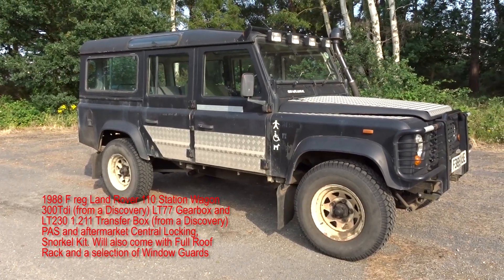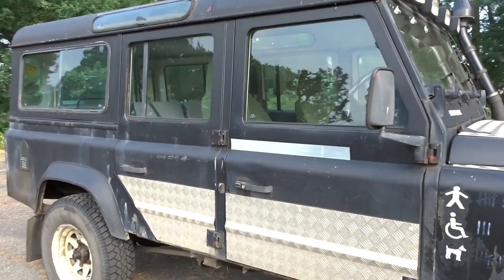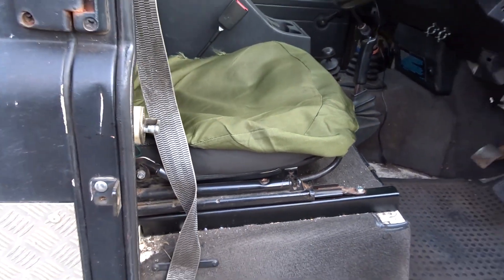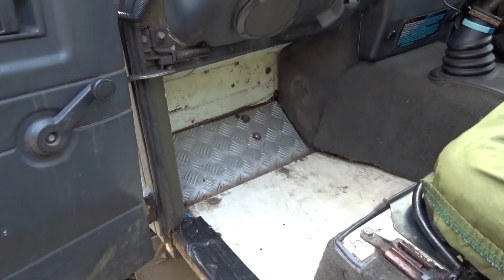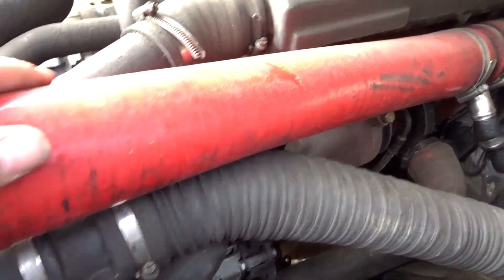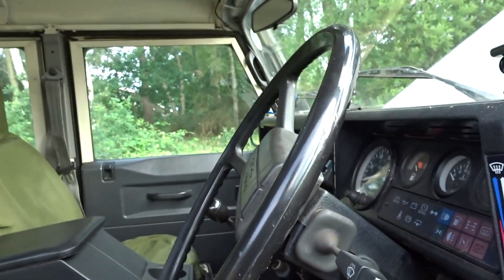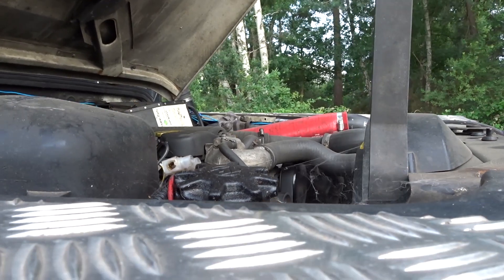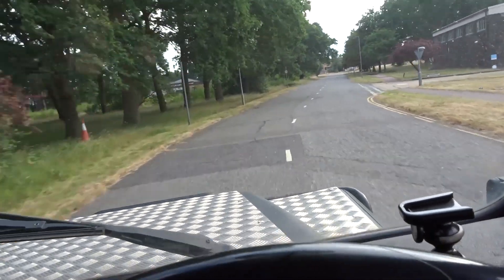1988 Land Rover 110 300Tdi For Sale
Very sadly our gorgeous Land Rover 110 is up for sale.